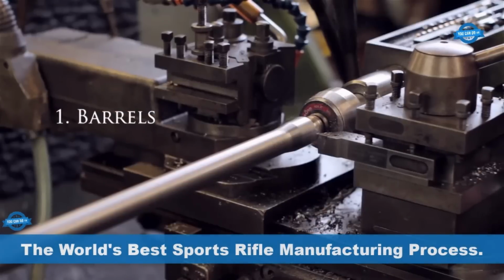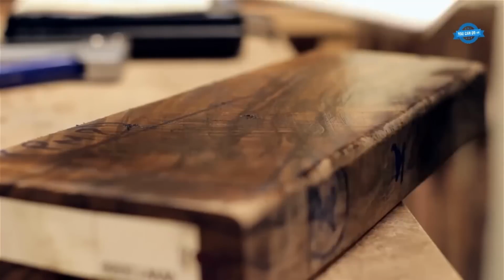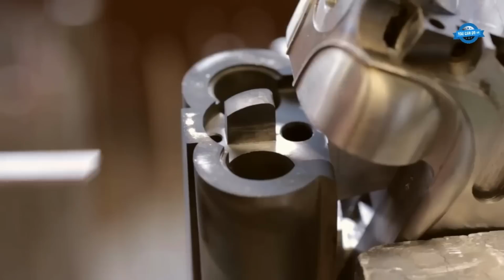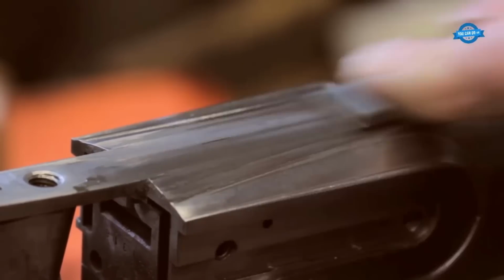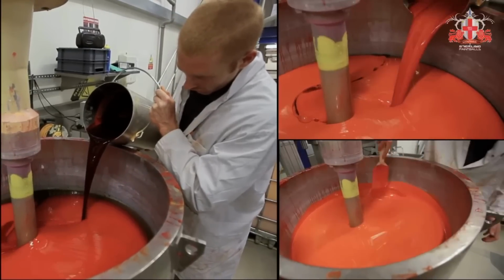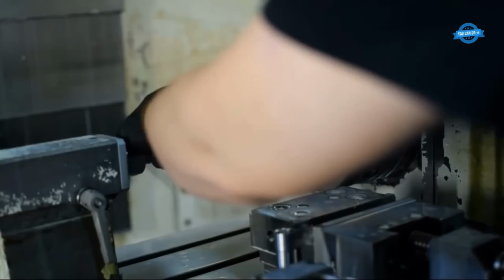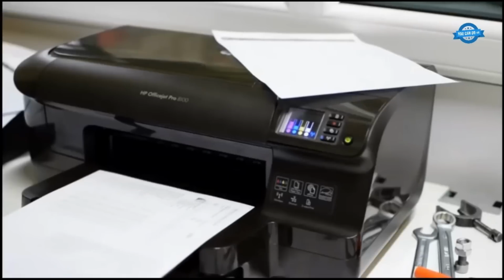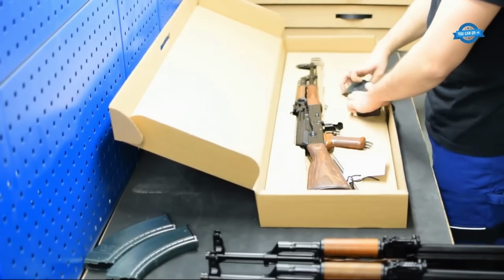The World's Best Sports Rifle Manufacturing Process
0:28. The World's Best Sportst Rifle Manufacturing Process
9:34. Sterling Paintballs - Making Pantintballs in the UK
13:32. AK-47 Gun Factory Prcessing Line.